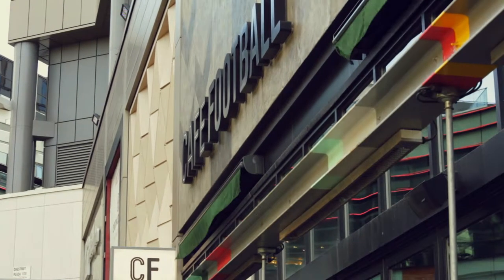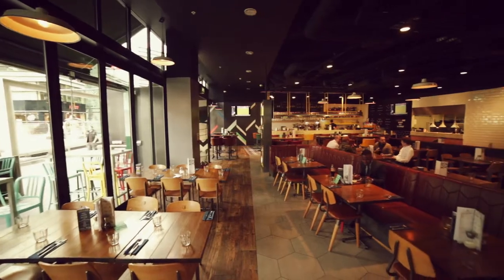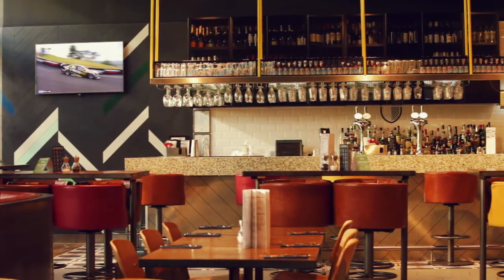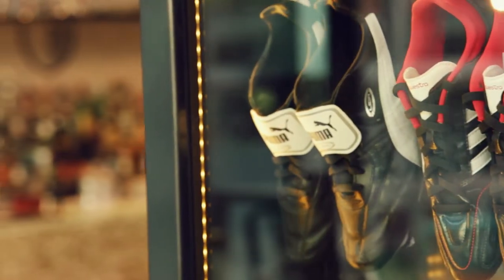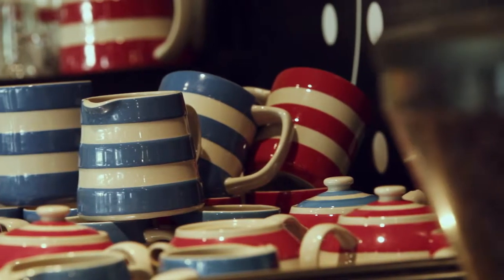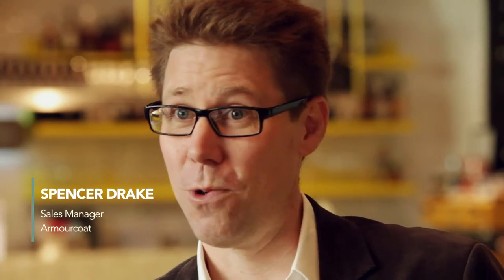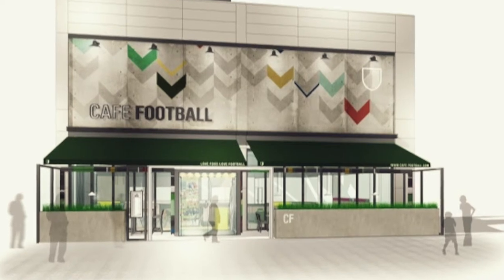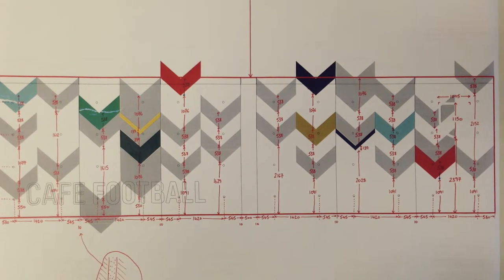Armourcoat PPX Cafe Football